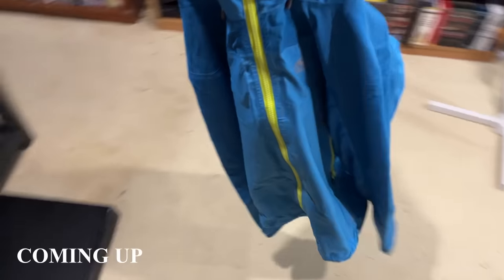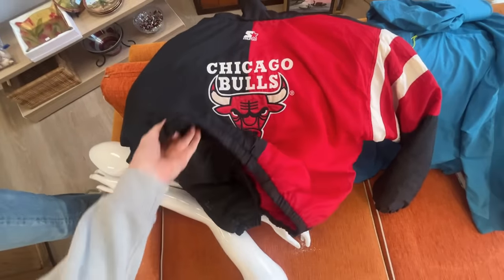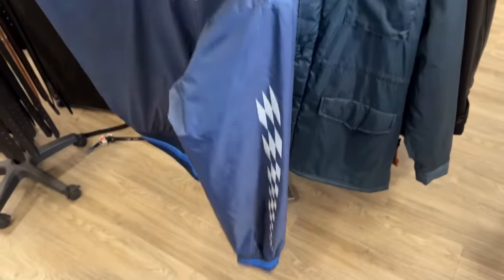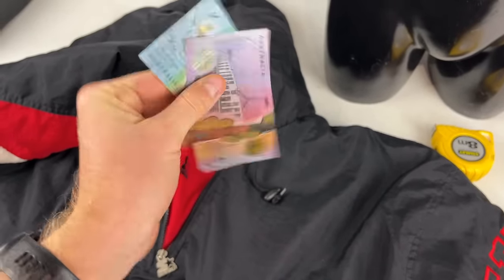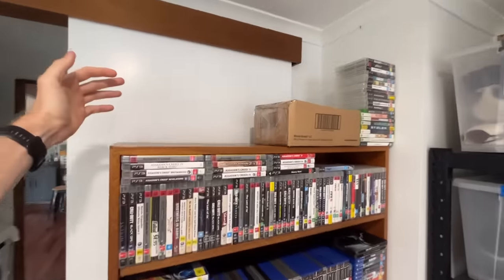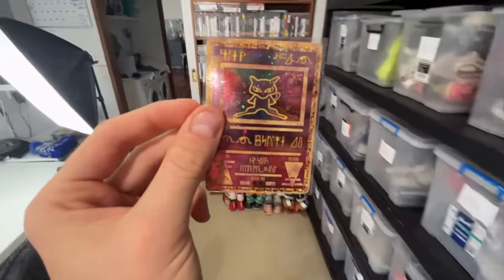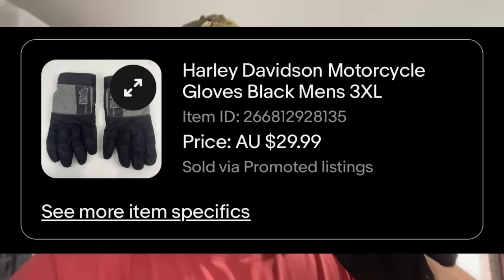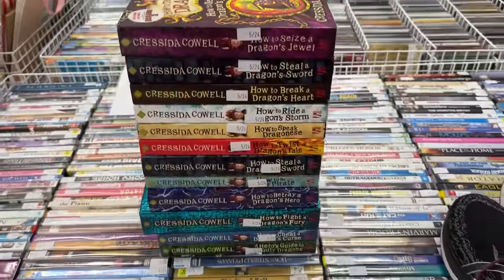Unexpected Surprise at the Thrift Store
Keep the wheel turning